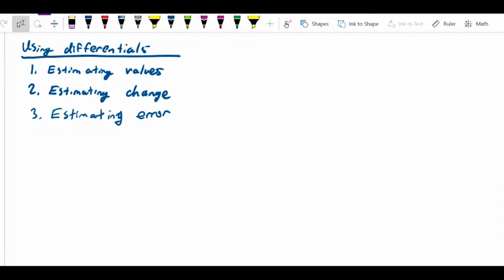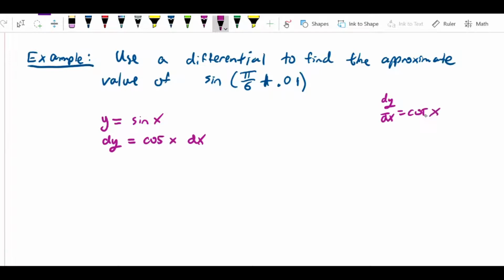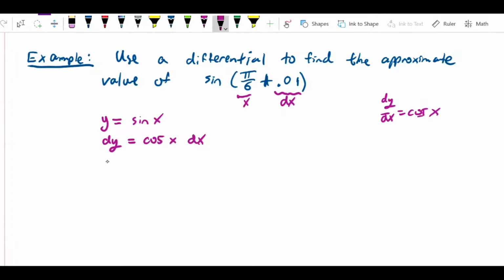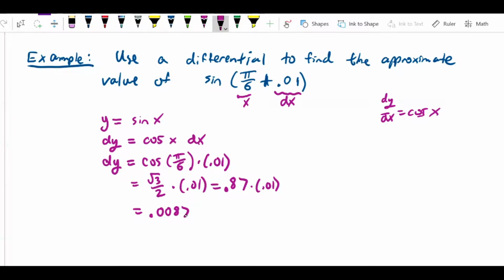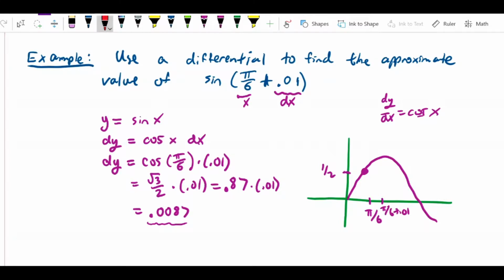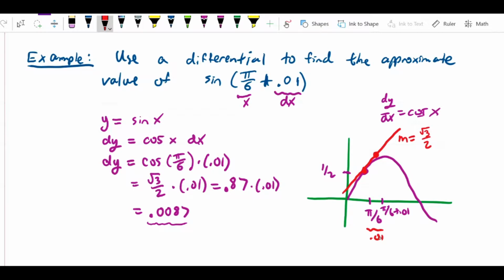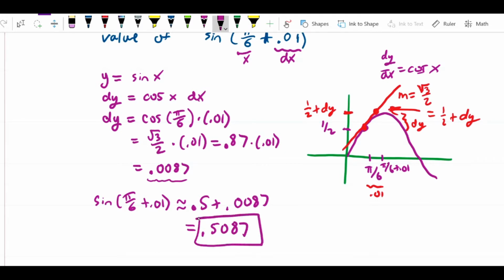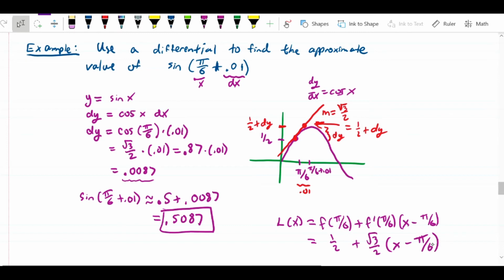Linear approximation sin pi over 6 plus 01